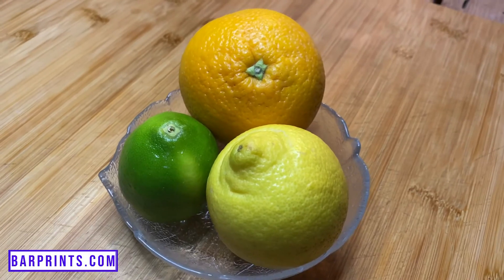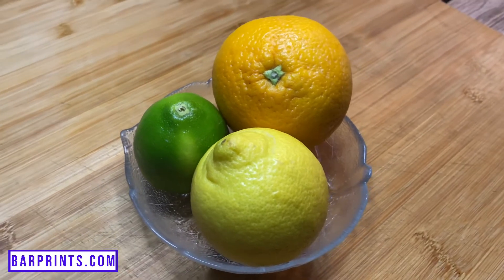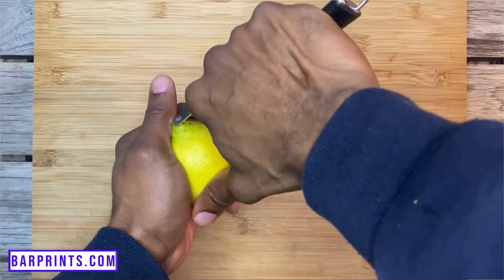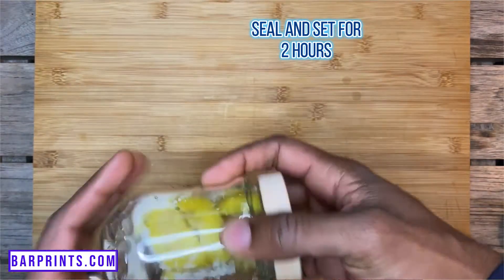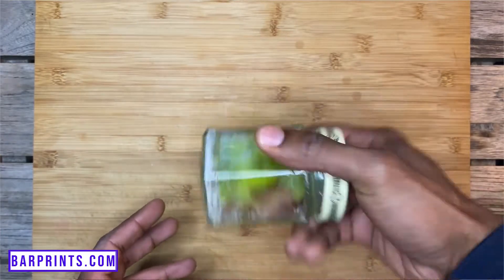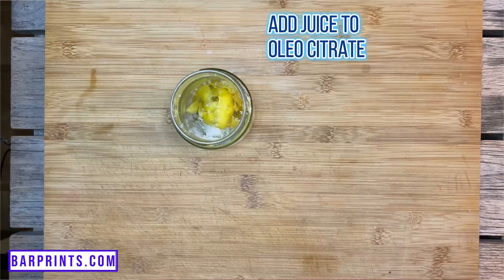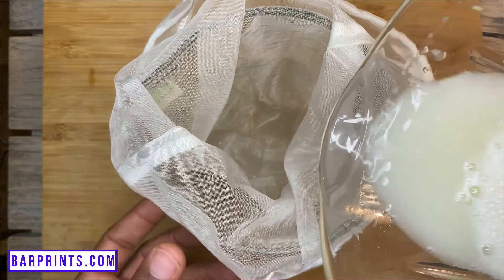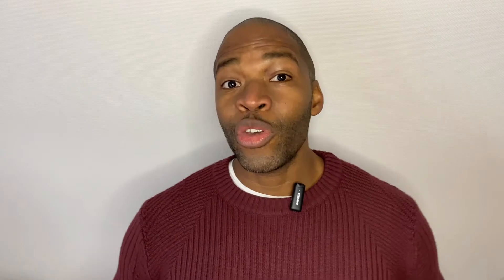How to make Super Juice | 10X the Juice from 1 Citrus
In this Barprints video Sam shares with you what’s fast become one of his favorite “mixology hacks”.  Super Juice is an easy, sustainable, cost effective way to get the most juice out of a piece of citrus; and in this video, we breakdown the methods for making lemon, lime, and orange Super Juice.

Videos Mentioned:

OLEO SACCHRUM

*Want to learn how to bartend while skipping all the guesswork and mindless hours of searching the internet? Enroll in our online bartending school and take our bartending course online for the absolute best bartending training. CLICK THE LINK BELOW NOW!*

BARPRINTS “CHEAT SHEET” FROM NOVICE TO PRO IN UNDER 24 HR (FREE TRAINING)